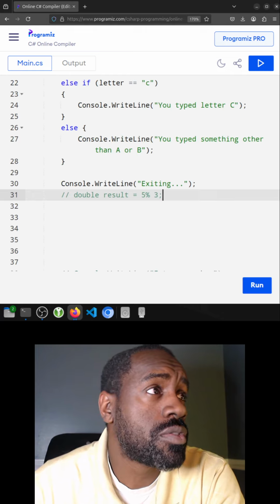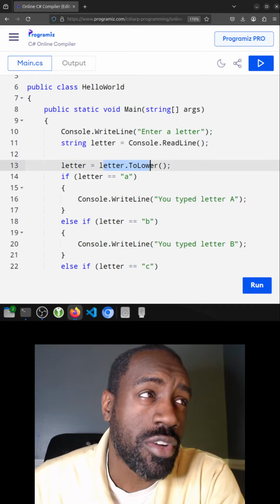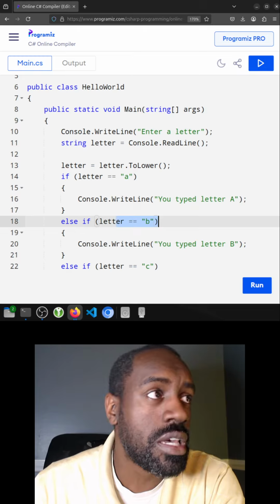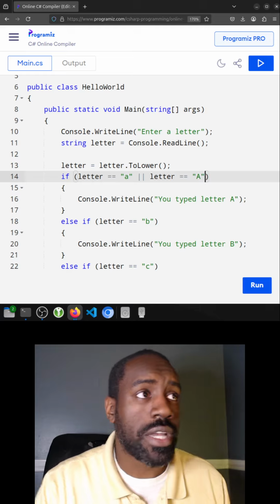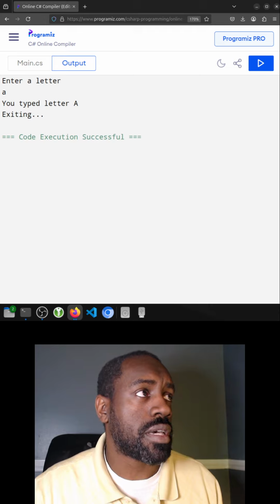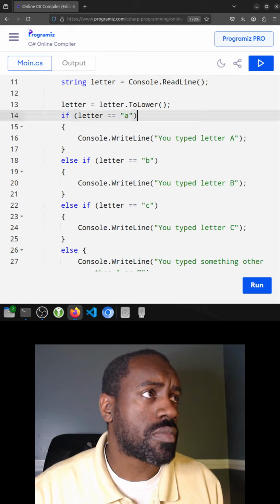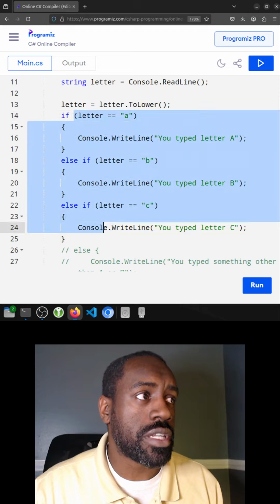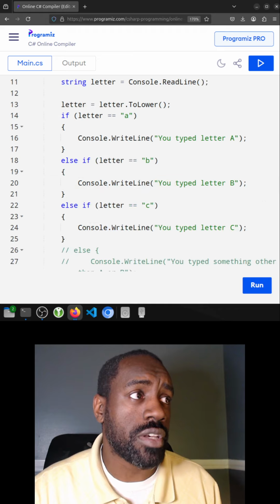Lecture 4, Part 1 Intro to Software Development